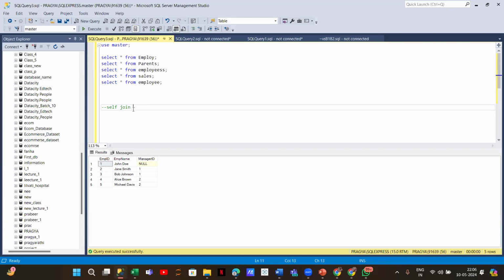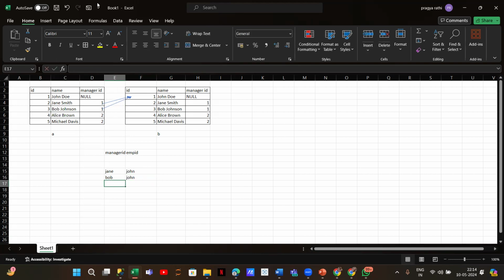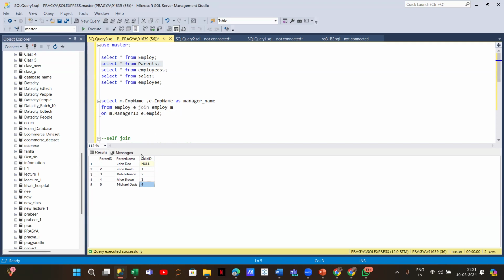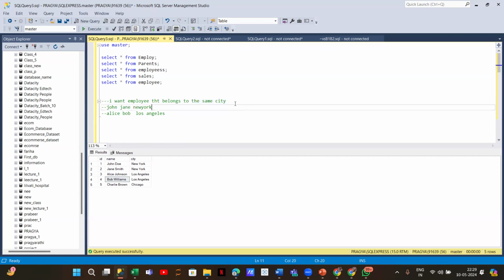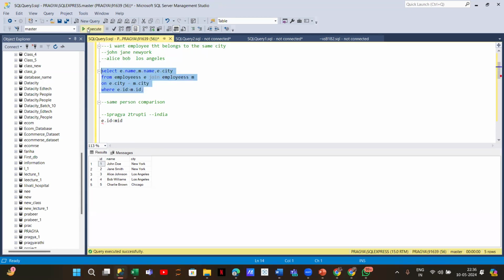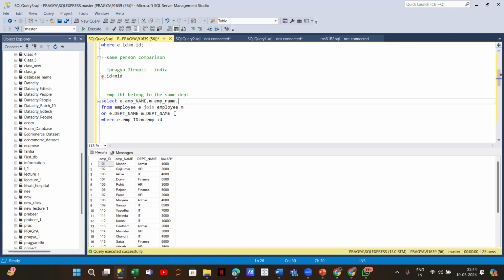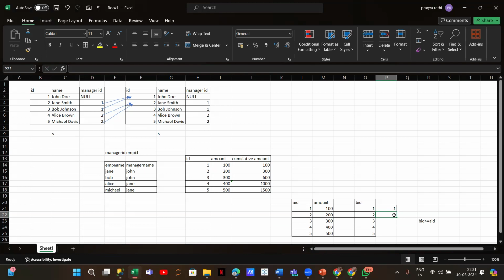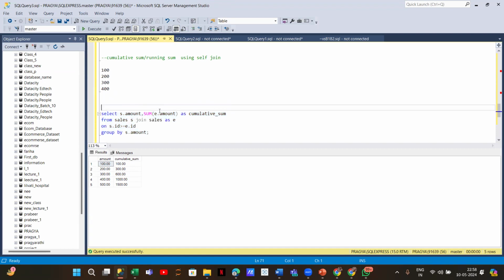SELF JOIN IN SQL BY @Pragya Rathi | Advance SQL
🔍 In This Video, You Will Learn:

What a self join is and how it differs from other types of joins.
The scenarios where self joins are particularly useful.
Step-by-step examples of writing self join queries.
Practical applications of self joins in real-world databases.
👨‍💻 About Self Joins:
A self join is a regular join, but the table is joined with itself. This technique is incredibly useful for tasks such as comparing rows within the same table, creating hierarchical reports, or performing advanced data analysis.

🛠️ Example Topics Covered:

Basic Self Join Syntax: Understanding the foundational structure of a self join.
Use Case Examples: Real-world scenarios where self joins are applicable, like employee-manager relationships and product hierarchy.
Common Pitfalls: Tips to avoid common mistakes when writing self join queries.
Optimization Tips: Best practices to ensure your self join queries run efficiently.

💬 Join the Discussion:
Have questions or need further clarification? Also, let us know what other SQL topics you'd like to see covered in future videos.